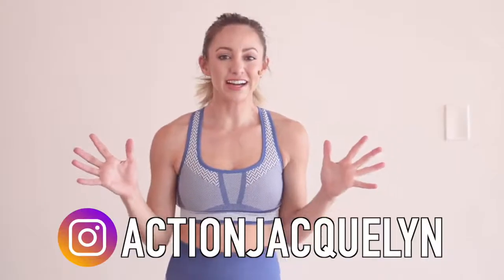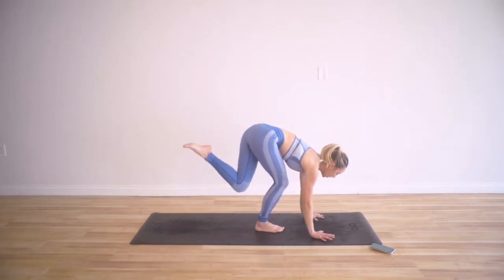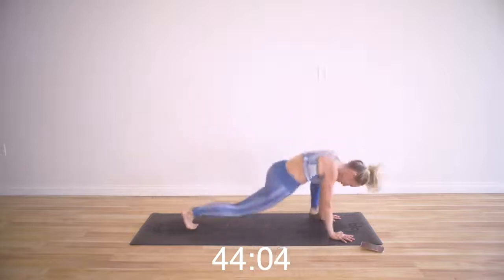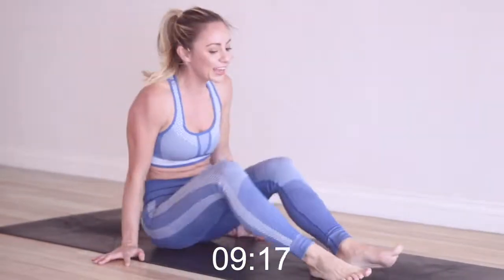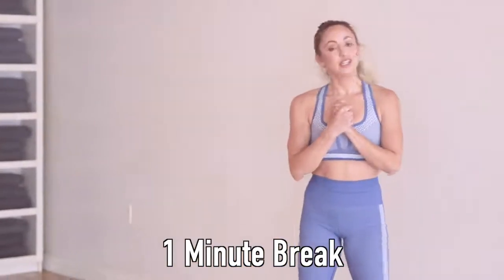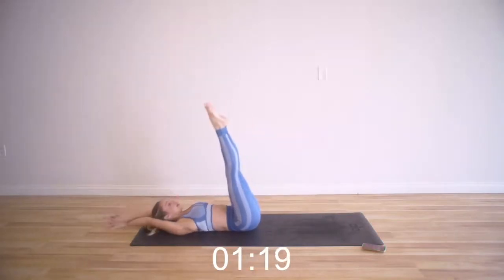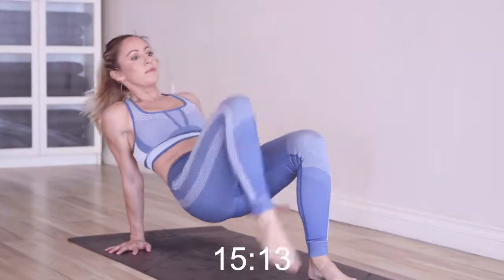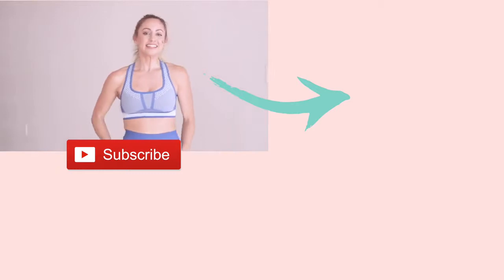10 Min Full Body HIIT Routine No Equipment, WORKOUT WITH ME /STAY HOME AND SAFETY IN COVID-19 TIM